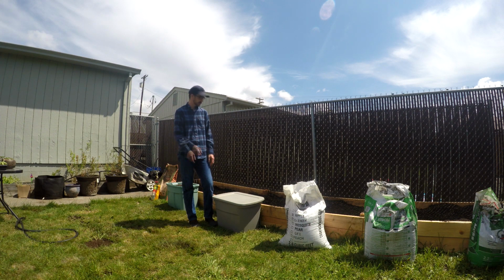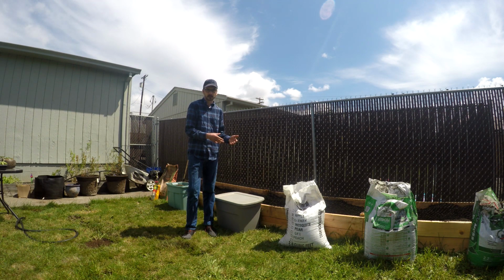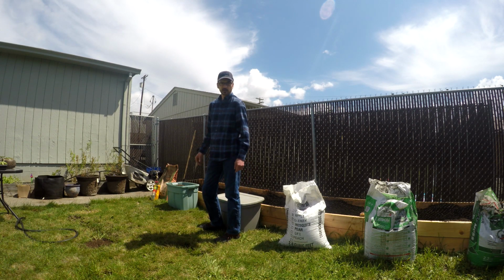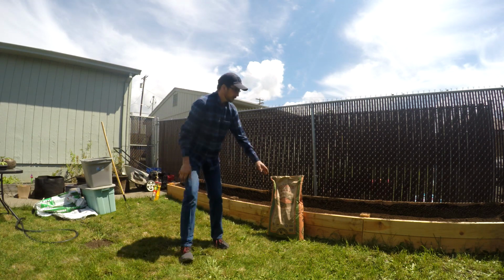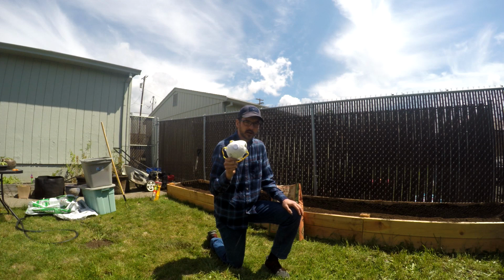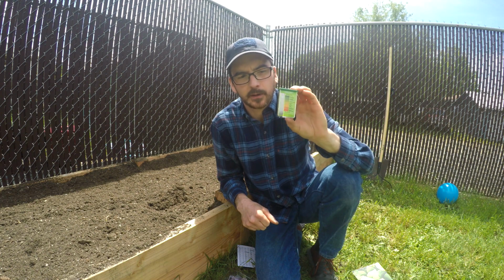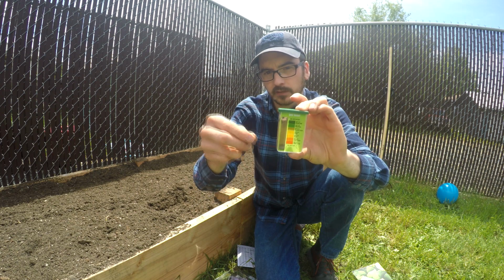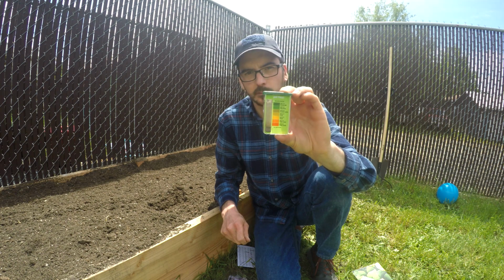How to add Azomite and test your PH levels.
Today I amended my raised garden bed soil with some Azomite which adds trace minerals back to your soil. Come join me as I show you how to apply this mineral and later I show you how to test your soil with an acid test kit.